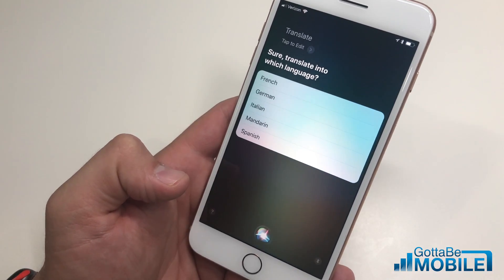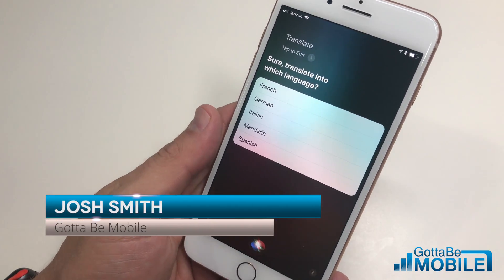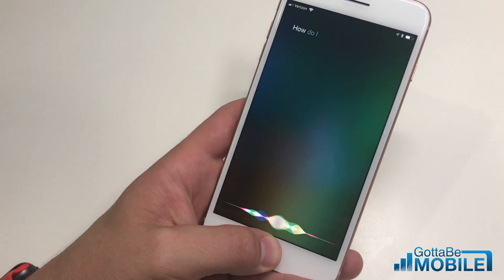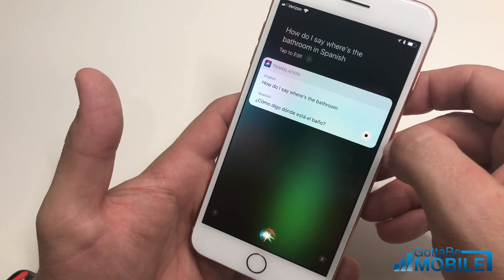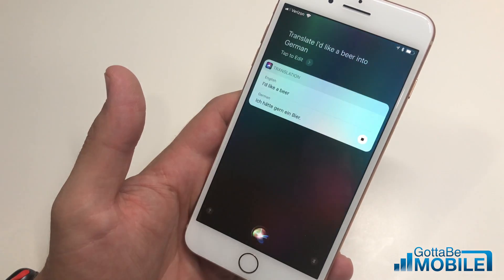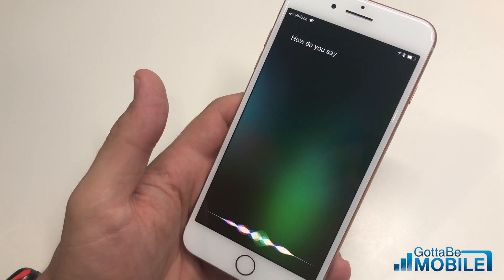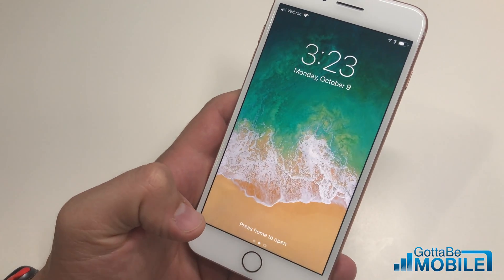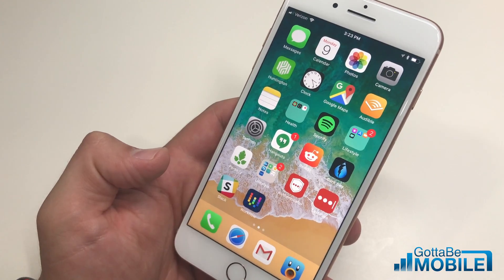How to Use Your iPhone as a Translator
This video is about How to Use Your iPhone as a Translator on iOS 11. Translate into German, French, Italian, Spanish or Mandarin Chinese. More